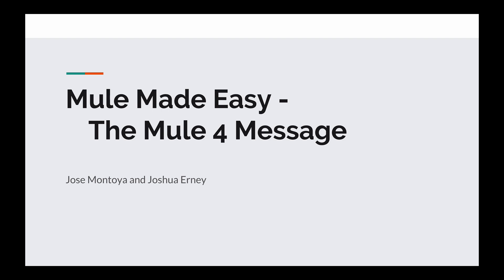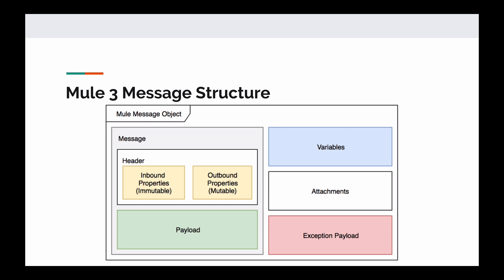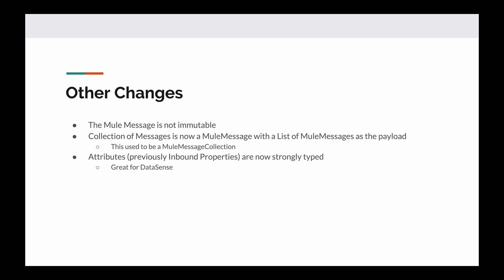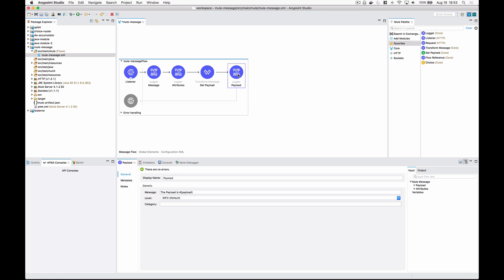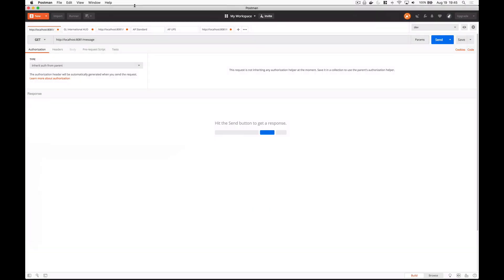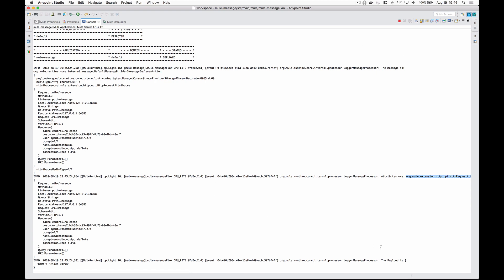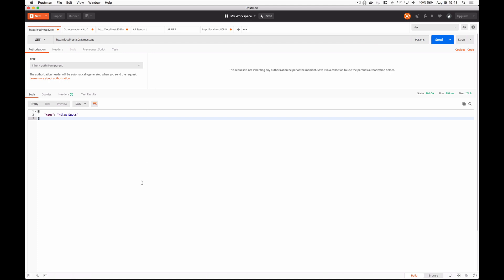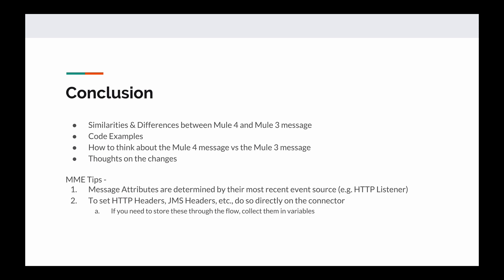The Mule 4 Message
A video tutorial on the Mule 4 Message, and how it differs from the Mule 3 message.